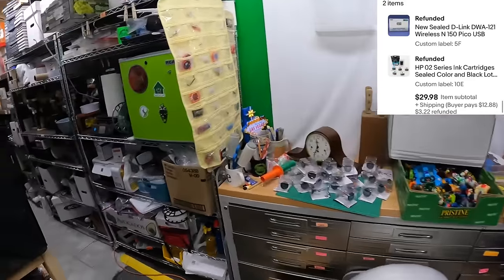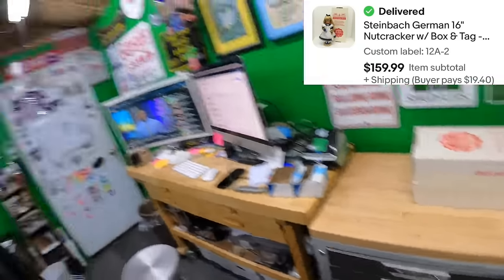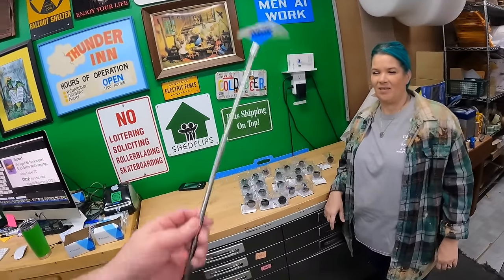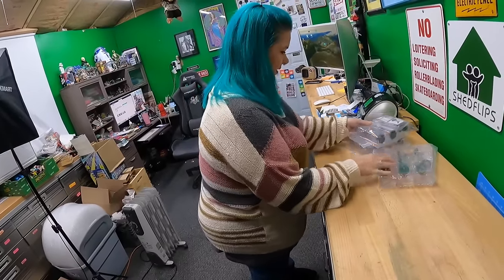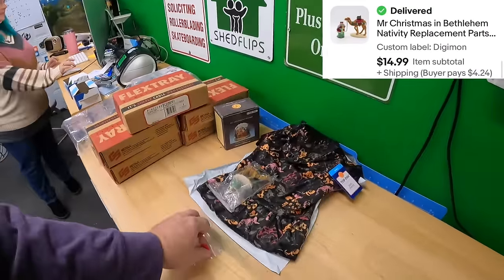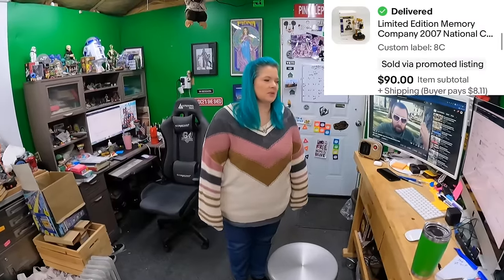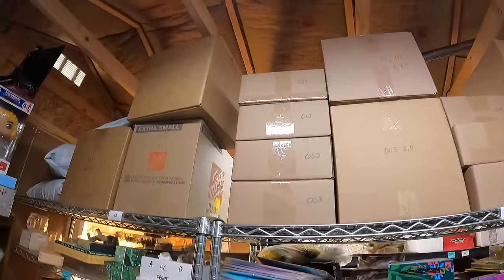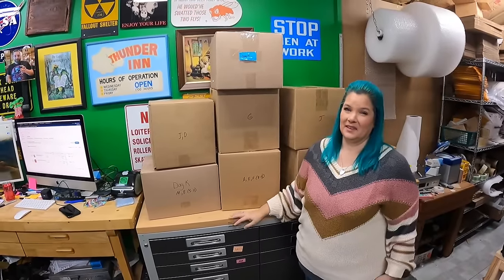EBAY Sellers LOATHE this but it must be done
Our eBay Store:
American Bubble Boy - best deal online for Bubble Wrap and Tape:
Code is shedflips
INTERESTED IN BECOMING A SHED HEAD?
Reseller Watercooler Facebook Group:
Our Ebay Shed Playlist - the origin

If you have a question regarding selling online, please put it in the comment section of the video for other to see.

I also highly recommend asking questions in this facebook group, you will usually get several answers in just a few minutes time:

Small Box Resizer Tool

Midea U Shaped Air Conditioner

10 Gallon Clear Bags

32 Gallon Clear Bags

3 Inch Tape Dispenser we use:

Our Photo Light Box We Use (we use the 24" but this brand does have various sizes):

Large Box Resizer Tool

Pull down shade we use for backdrop for larger items:

LED Shop Lights:

Canon EOS M50 (product photography cam):

GoPro Hero 9 (all vlogs recorded with this)

Ultrasonic jewelry cleaner (used for razors):

Shed is a 30'x12' Derksen.
TV I use for testing video games is a Haier 7" HLT71.  It has coax and RCA inputs only - does not have HDMI.  I bought mine used on eBay for $50 shipped, although you may get it even cheaper if you are patient.